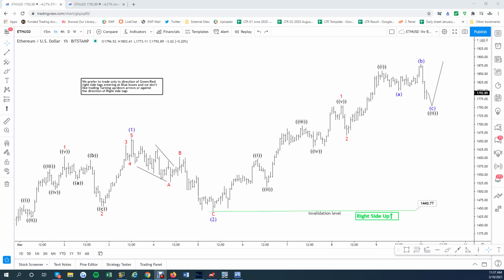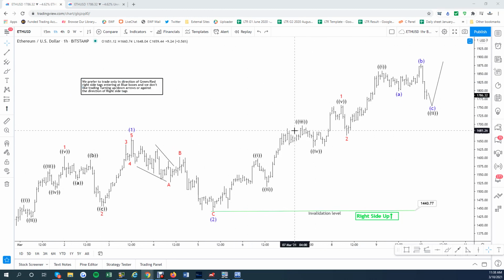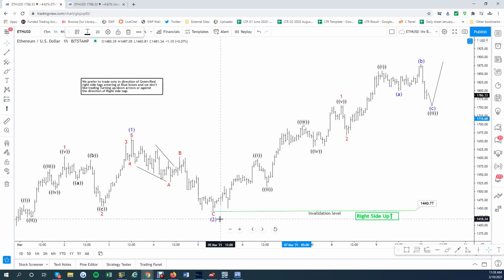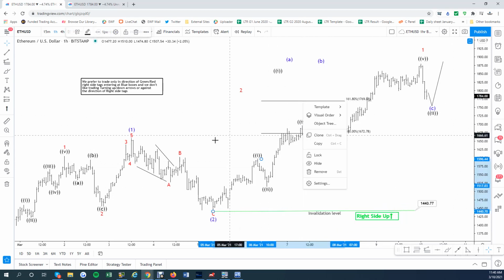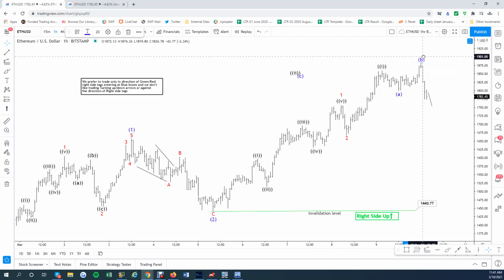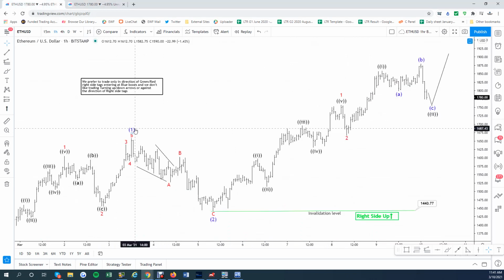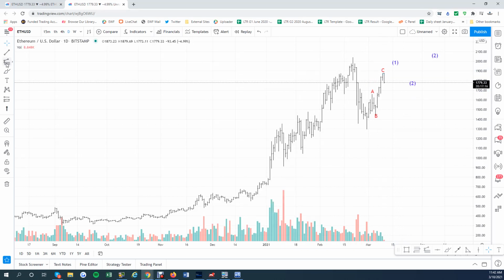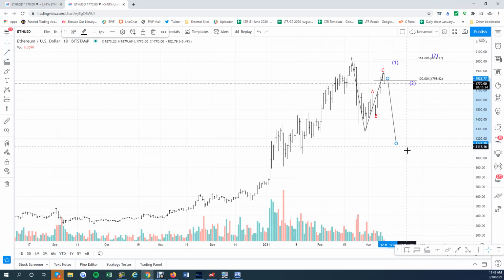Ethereum Attempts for New All Time High | Technical Analysis | Elliott Wave Analysis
✪ Important Tags